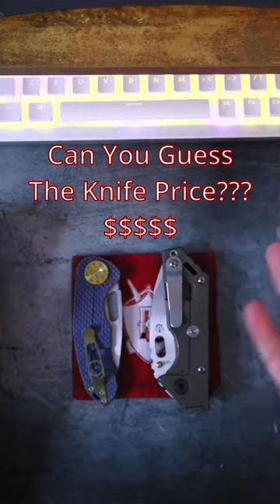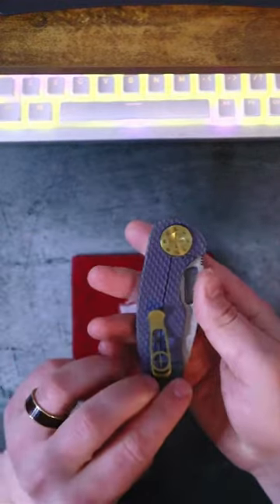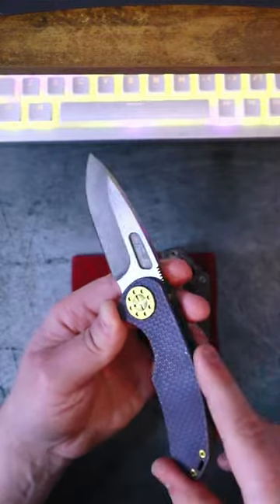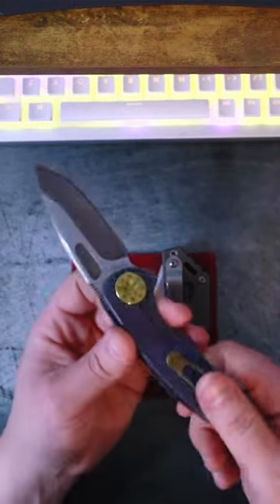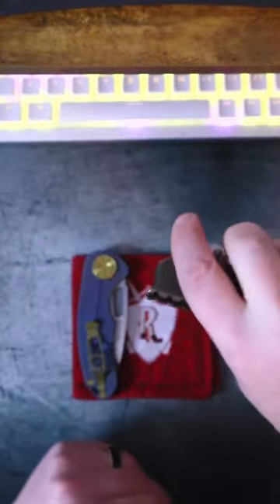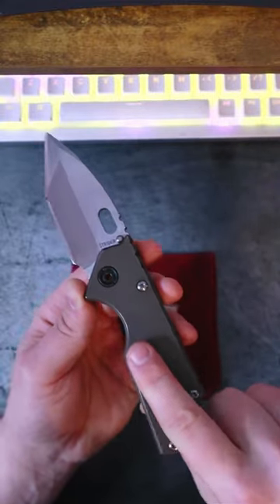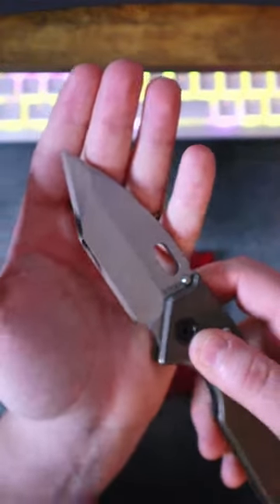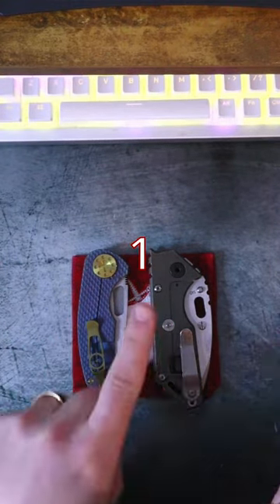Guess The Knife Price! - Bang4Buck Episode 5